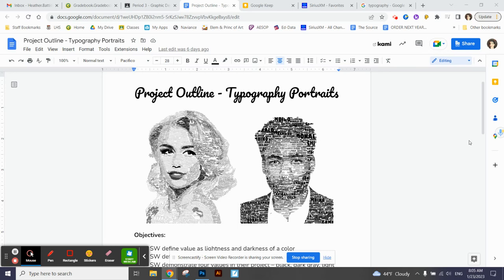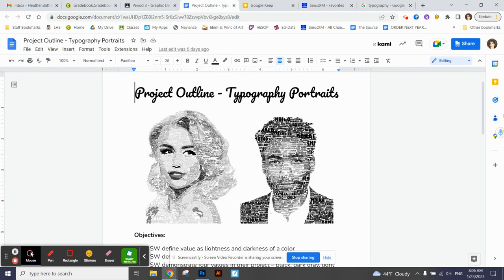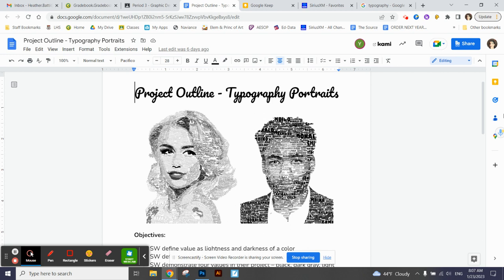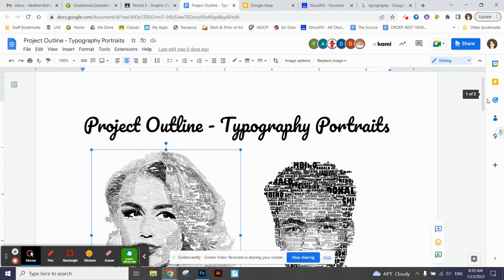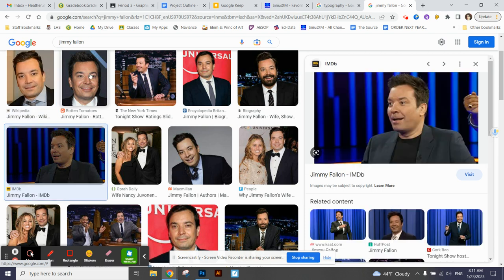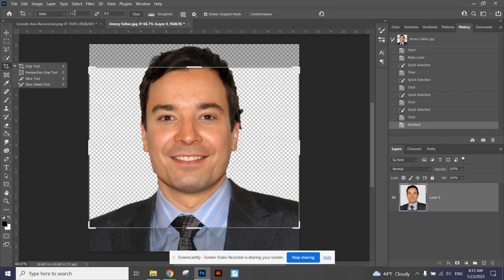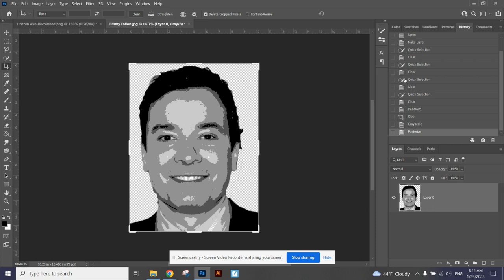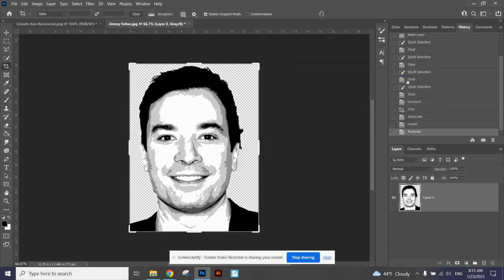Typography Portrait - Introduction (Part 1 of 5)